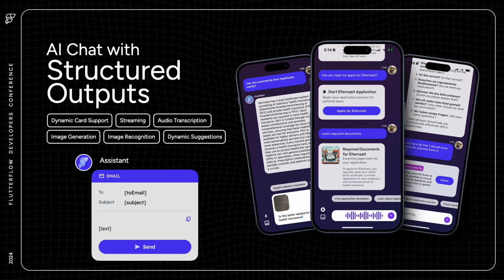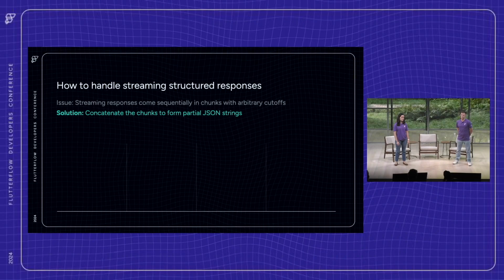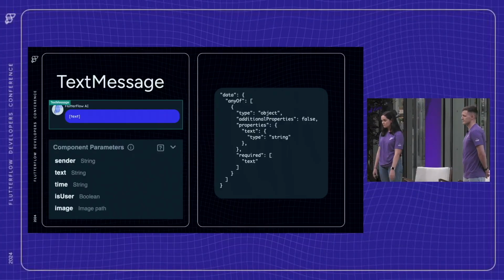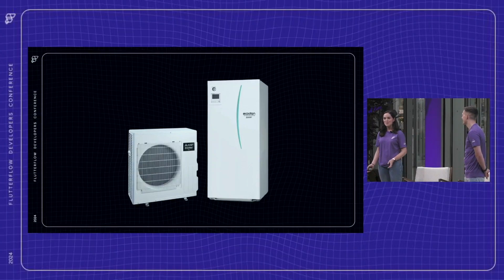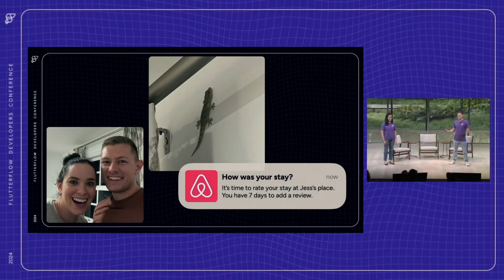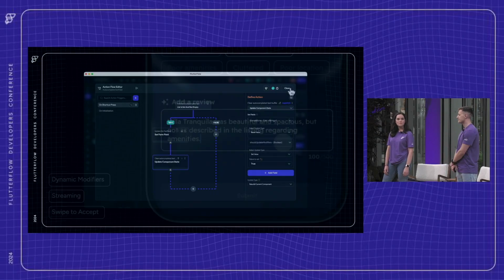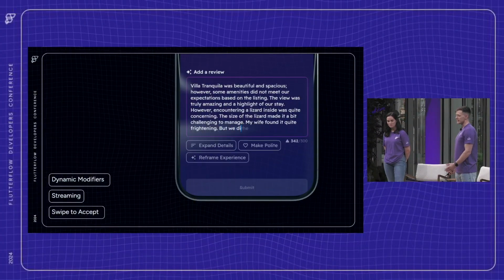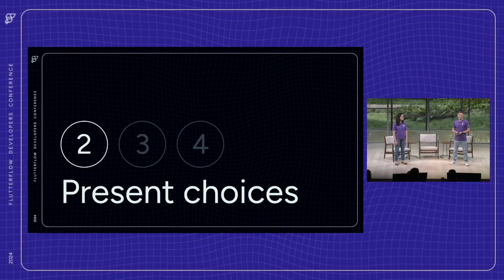Integrating AI Into Your Apps with Maggie & Michael | FFDC 2024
Get ready for an insightful journey through the power of AI and FlutterFlow!  Maggie and Michael share their experiences and tips for integrating AI to create intuitive, dynamic, and user-friendly mobile apps. Learn how they’ve transformed app-building with FlutterFlow and discover practical examples of incorporating AI with ease. 🌟

🎬 What You’ll Learn:

- Why AI Is More Than Just Chatbots – Expanding your app’s potential 💡
- Michael & Maggie's Journey – From big tech to building fast with FlutterFlow 🔥
- Dynamic Card Components – Using JSON outputs to render structured data 📊
- Practical Tips – Handling streaming JSON and on-the-fly data rendering 🚀
- Real-World Examples – Apps for navigating German bureaucracy and more 🏛️🇩🇪
- Enhancing Reviews with AI – Using text modification and sentiment analysis to write Airbnb reviews 📝✨
- Cool Animations – Bring text to life with seamless word animations 🎉

Best Practices for AI in Apps:
- Leverage context and history 🌐
- Always provide user control 👤
- Use AI for summaries and enrichment 📝
- Build it all in FlutterFlow for efficiency ⚙️

👀 Want to try it out? Clone these templates on FlutterFlow Marketplace for free and start building AI-enhanced experiences today!